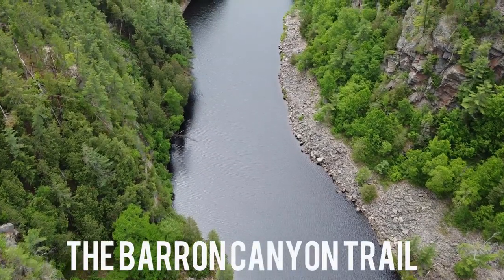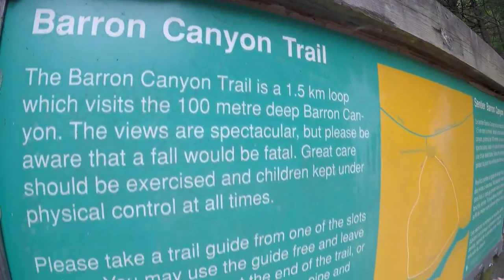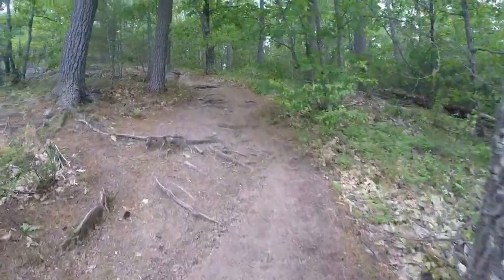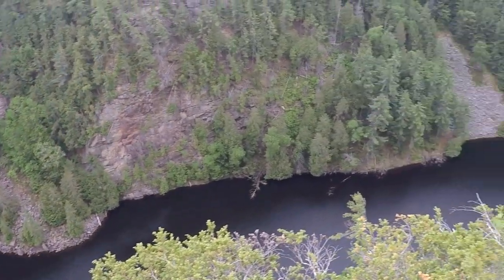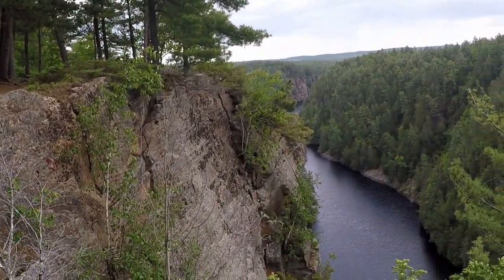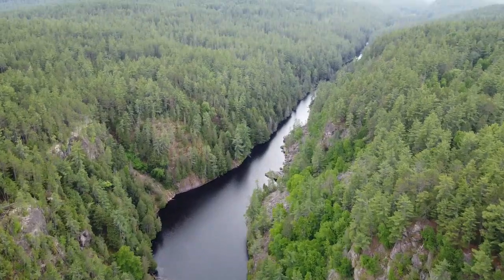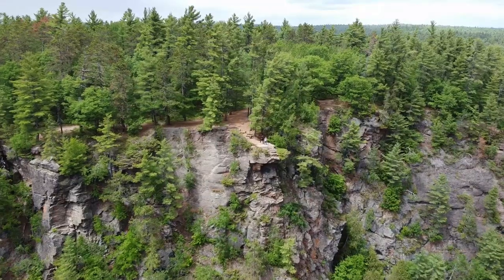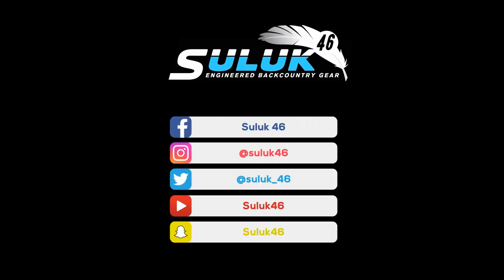Hiking The Barron Canyon Trail - Drone Flight - On The Trail - Episode #78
An informative video guide of the beautiful Barron Canyon Trail on the east side of Algonquin Provincial Park. Join Steve Evans and Jason Deluca on this 1.5 km trail loop that some say boasts the most unreal views in the entire park.